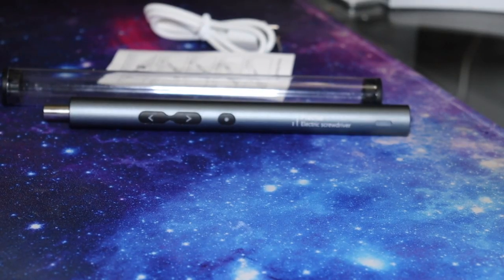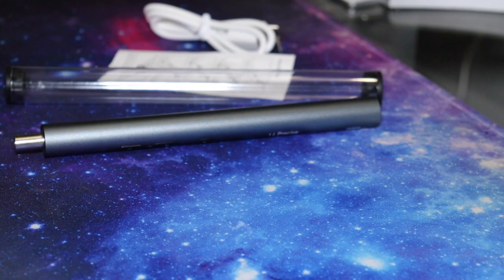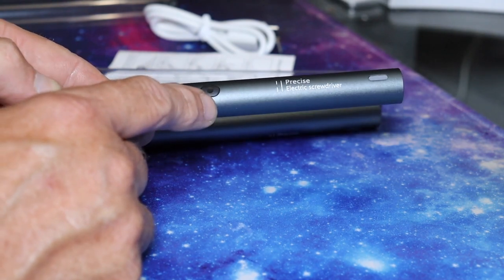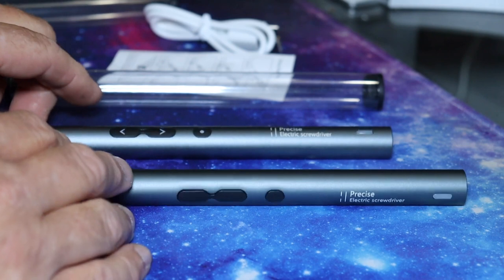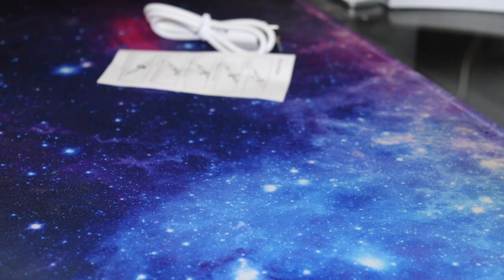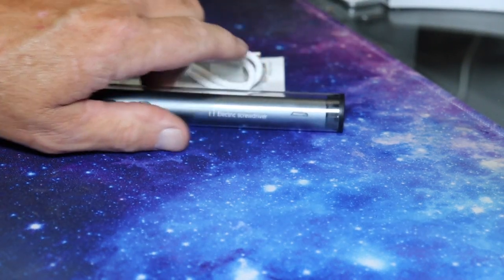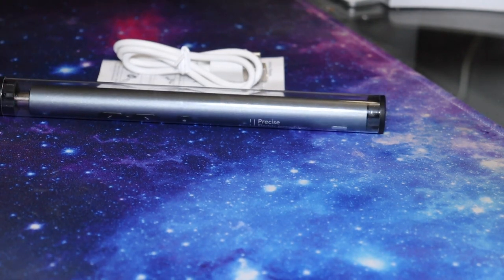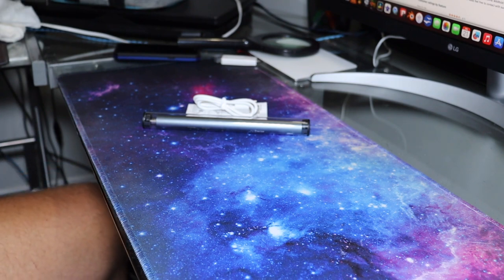AMIR Electric Screwdriver, Precision Mini Power Screwdriver Review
Manual Automatic All-in-one】: This electric screwdriver handle output torque of 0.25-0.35N.M, manual automatic (not enough strength can be hand screwing), more efficient, and can support forward and reverse rotation
【With Type-C USB Cable】This computer, phone repair tool kit Built-in a rechargeable 350ma lithium battery, 300 screws can be punched after a fully charged, Electric Screwdriver tools saves your time and effort.
【Single Handle Screwdriver】: This screwdriver has only one handle (including the data line), no bits accessories, buyers can match any bits by themselves to meet all your repair needs!
【LED Lights Design】This Magnetic Torx Screwdriver kit Embedded 3 LED Working Light which will brighten the working environment and allow you to work in the darkness, ensuring a high working efficiency.
【100% SATISFACTION GUARANTEE】You are fully covered by our lifetime WARRANTY and 60 DAYS RETURN GUARANTEE. If you aren’t 100% satisfied.